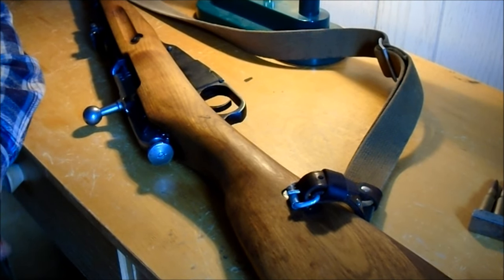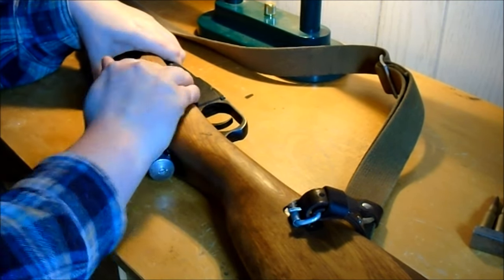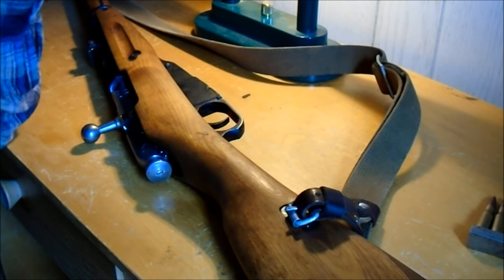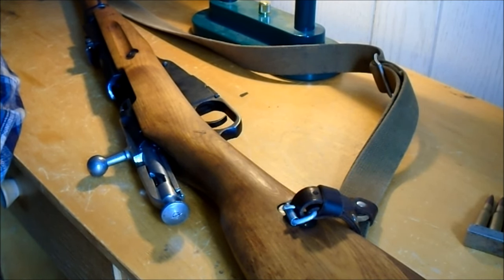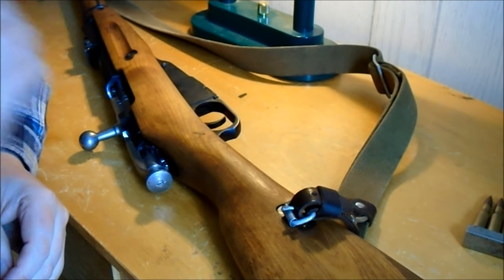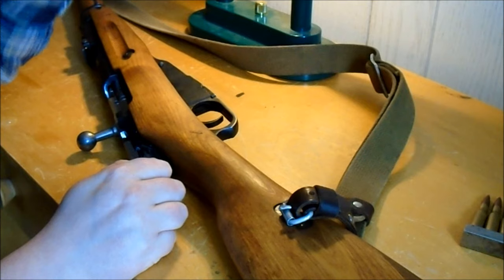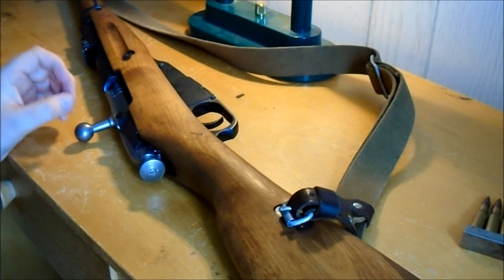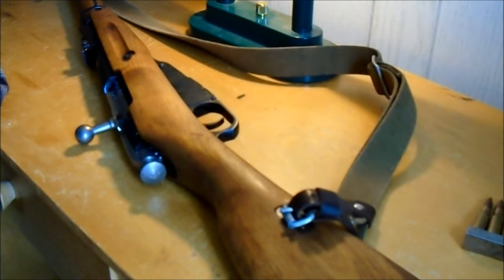M27 Finnish Bolt Wings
Shepuz6 days ago
Thanks for the video Ian, it was very informative even to a finn such as me and answered a life long question I've had ever since I watched the movie Talvisota (winter war). In the movie there were 2 scenes that I still remember, first one is where a finnish soldier manages to get his rifles bolt jammed  and if I remember correctly, ends up dying because he didn't manage to cycle a round. The other one was a scene were a finn tells his buddies to take the bolts from dead russians rifles saying "take the bolts, they are loose so they don't mind sand". I knew that both rifles were almost identical even then so I always wondered what made the finnish one so "bad" that the bolt would jam or that our soldiers would rather scavenge russian mosin bolts to use on their own rifles. The part about the M27's "improved" bolt answered both question. My life is now complete.
Gungeek
Gungeek6 days ago
not sure how the the M27 bolt with wings on it stops the bolt from jamming? can you tell me? and from what i understand the tight Fin bolts was because of the mixed parts they built the guns with, and some were not fitted the best. :)
Shepuz
Shepuz6 days ago
the wings on M27 were supposed to decrease the change of not properly cycling a round I think (Ian explains this on the video), but it also made it possible to jam the bolt if ice, sand or dirt got in to the small little grooves/lines that were made on the gun to fit the wings in to. This is what happened in the movie, the soldier was unable to close the bolt because the wing grooves were filled with sand, ice and other crap and got shot. This is the reason finns who were assigned the M27 took bolts from russian mosins because you couldn't use the winged m27 bolt on a regular mosin because of the wings, but you could use a regular mosing bolt on an M27 and eliminate the chance of jamming the bolt and being unable to chamber a round.
Gungeek
Gungeek6 days ago

"the wings on M27 were supposed to decrease the change of not properly cycling a round I think (Ian explains this on the video)" yeah that makes no sense... ;) +Shepuz